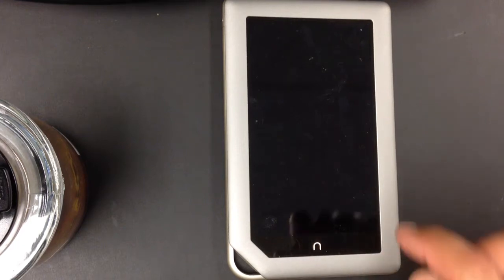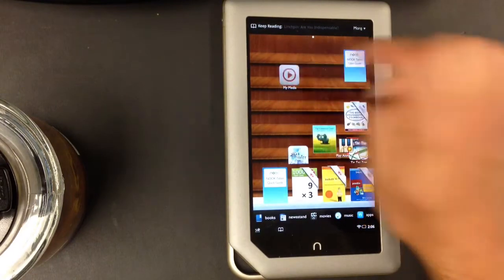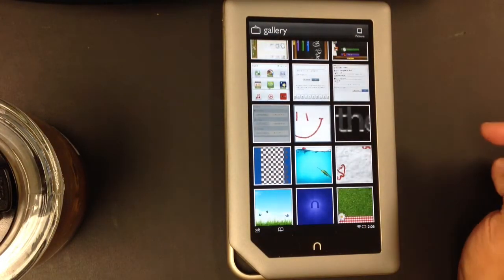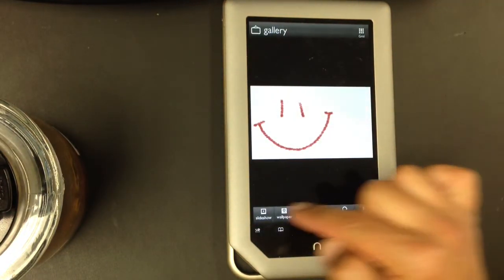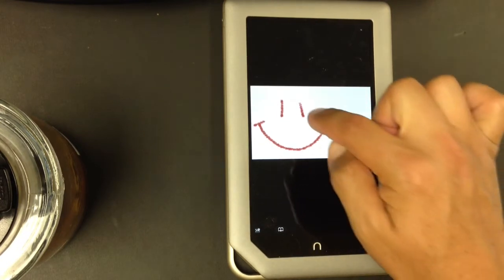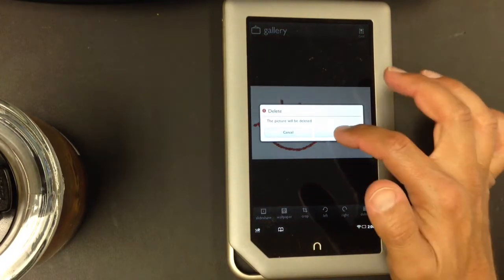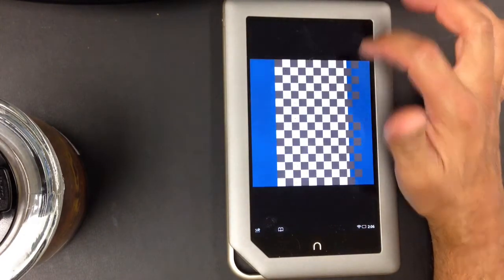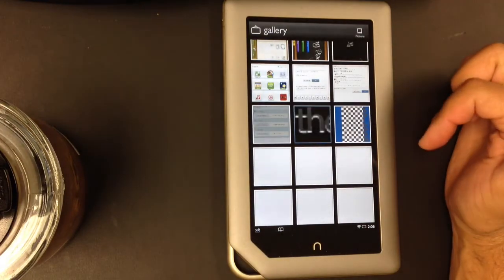How To Delete Pictures From Your Nook Tablet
Quick tutorial for the "My Media" app on the Nook